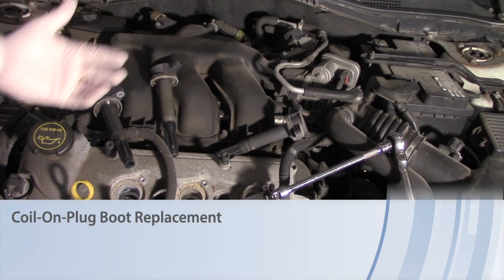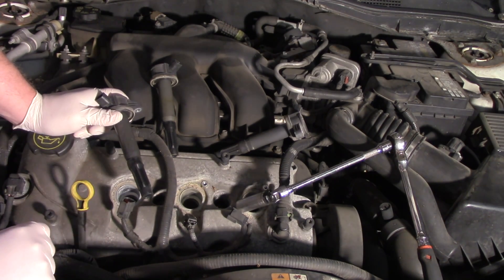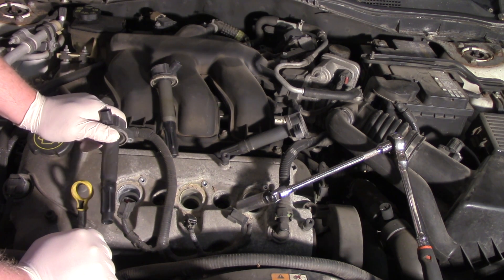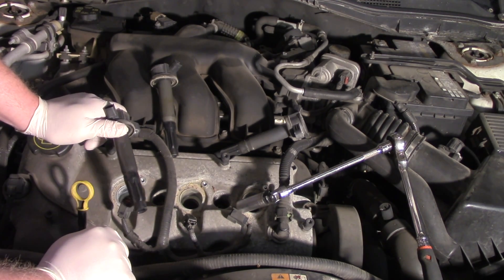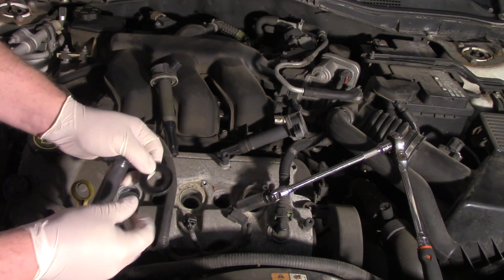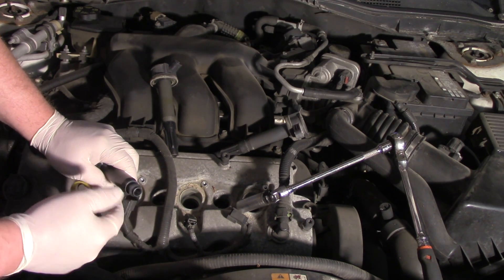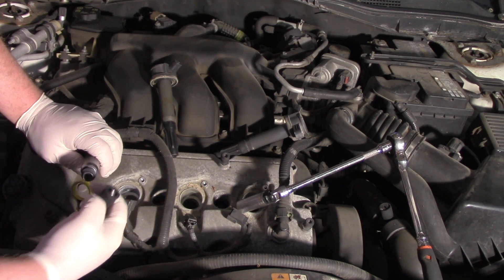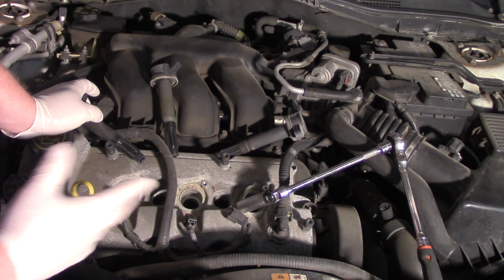Coil-On-Plug Boot Replacement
This video goes over helpful tips when replacing the Coil on Plug boot.

This can be used with: All COP and COP Boot applications
Level of Difficulty: Intermediate
Approximate Time: Varies depending on vehicle and cylinder configuration
Tools required: varies depending on the vehicle
Additional parts required: Spark plugs

Vehicle Used: 2006 Ford Fusion 3.0L